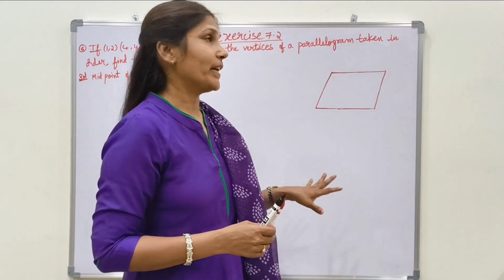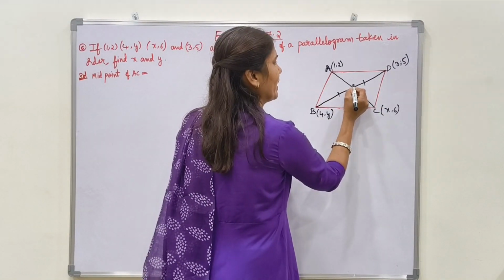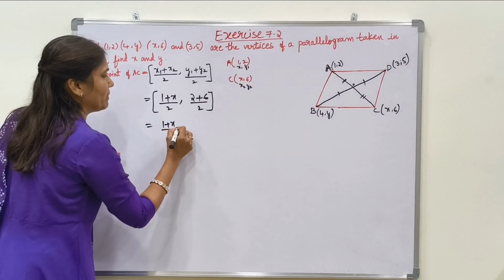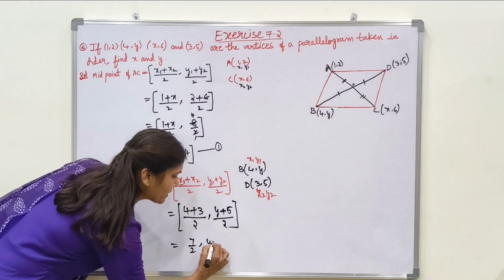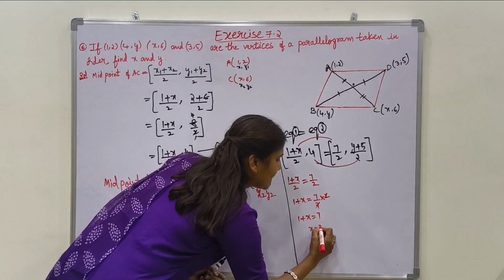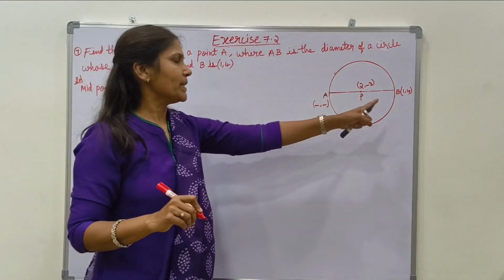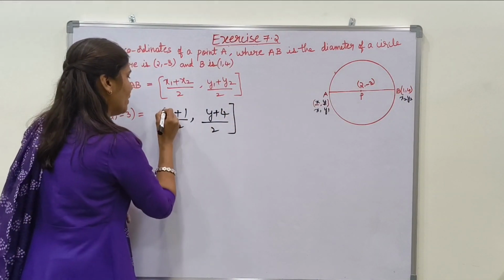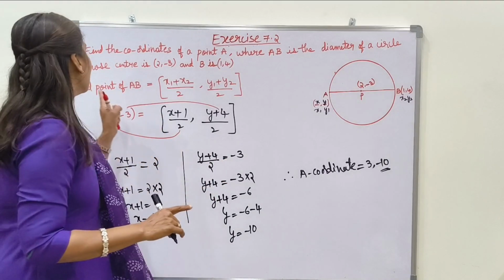Exercise 7.2# Q6 & Q7 Class 10 Coordinate Geometry # NCERT New Maths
📚 In this video, we will solve Exercise 7.2 Questions 6 & 7 from Class 10 Maths - Coordinate Geometry (New NCERT 2025).

👉 Step-by-step explanation
👉 Easy methods for exam preparation
👉 Important for CBSE Class 10 Board Exam

Learn how to solve coordinate geometry questions quickly and score full marks!

✅ Coordinate Geometry
✅ NCERT New Edition
✅ Exercise 7.2 Full Solution